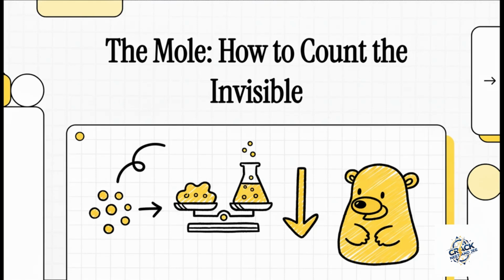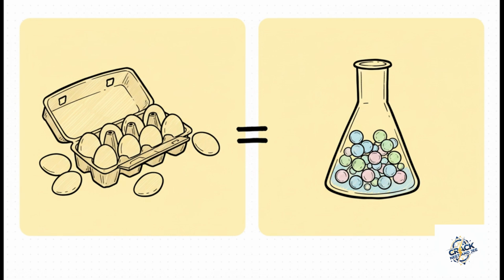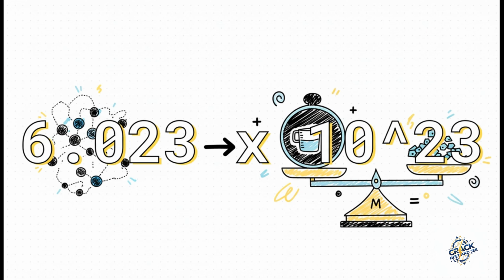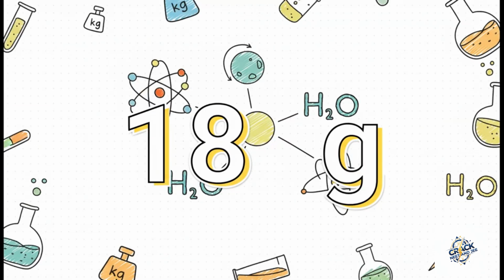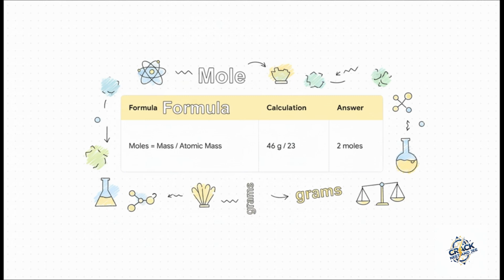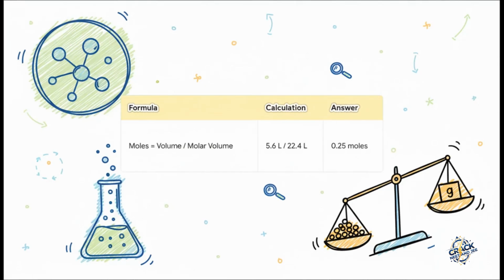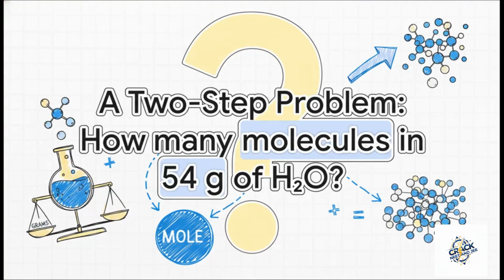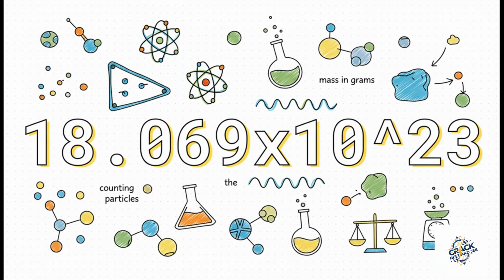Mole Calculation || ATOM AND MOLECULES || 10TH SCIENCE